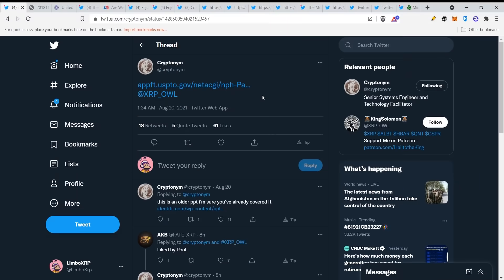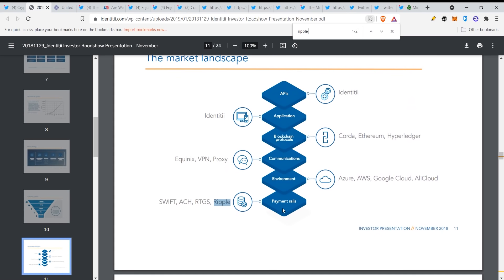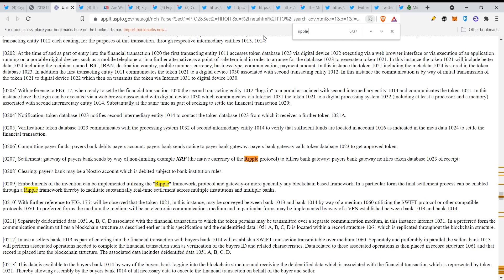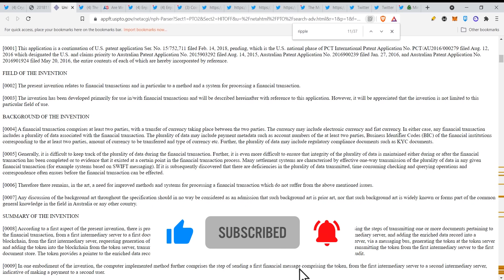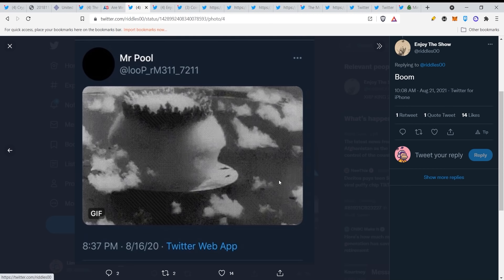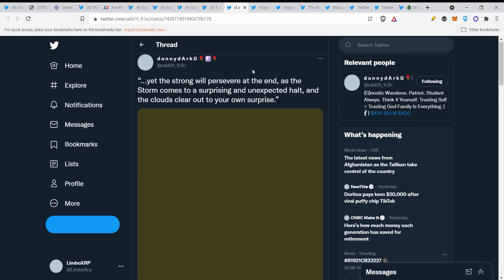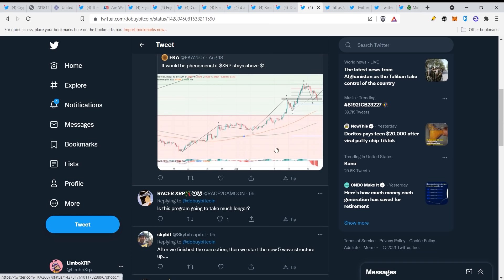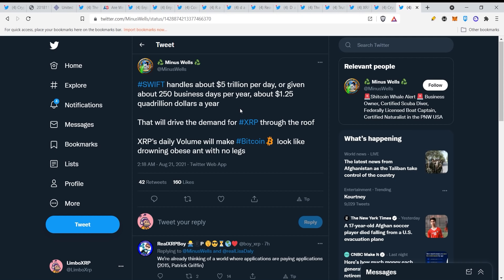⚠️ XRP/RIPPLE ⚠️ OFFICIAL DOCUMENTS SHOWING XRP WILL BE USED WORLDWIDE AND REPLACE SWIFT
XRP IS READY TO MOVE, ARE YOU?